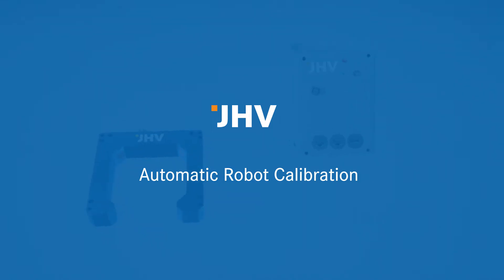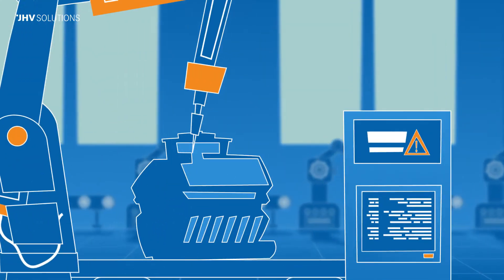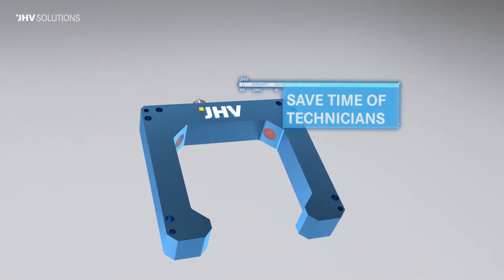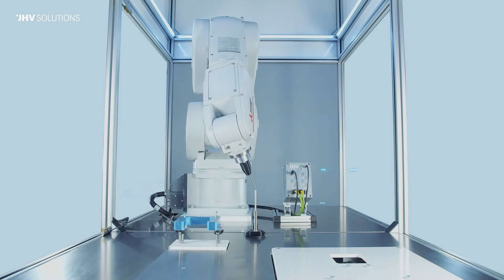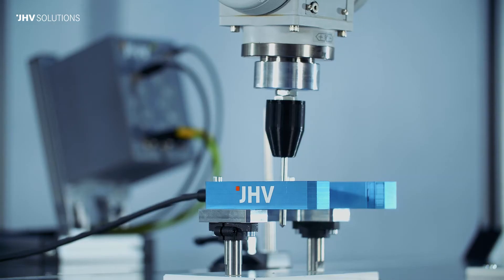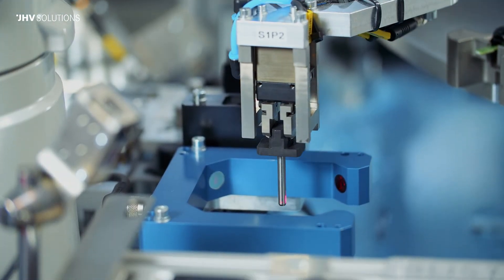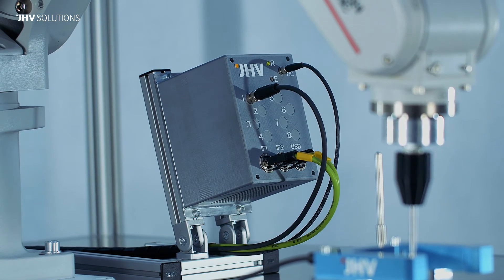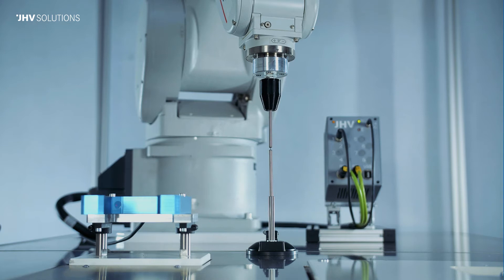JHV - Automatic Robot Tool Calibration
Solution ensures:
- Automatic tool calibration due to wear, collision or replacement
- Elimination of downtime required for manual calibration
- Timely information on impending failures that enables preventive service
- Unified solution for various robot manufacturers

Features:
- Calibration of Tool Position (TCP)
- Work-space calibration
- Predictive maintenance and monitoring